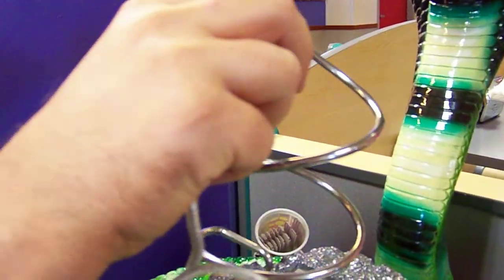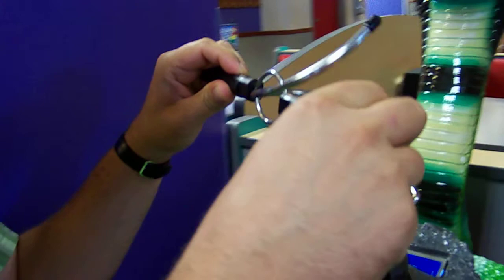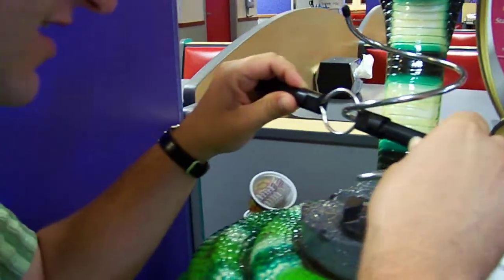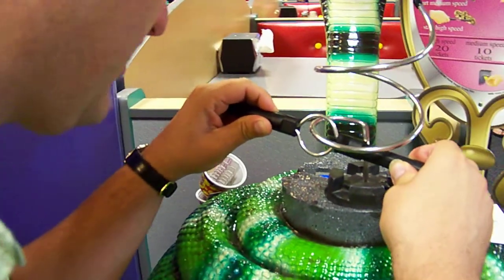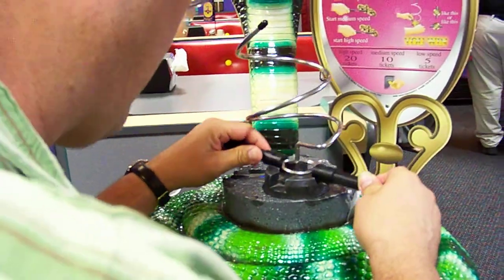The snake at Chuck E. Cheese's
Demonstrating my approach to the game 'The Snake' at Chuck E.  Cheeses.  I am successful about 4 out of 5 times.  Just center the ring, keep your looking through the ring and just adjust the height until the finishing move.  Stay calm, it's easier then you think.